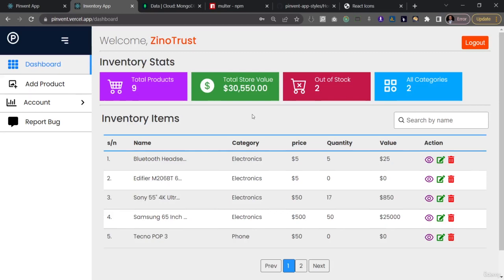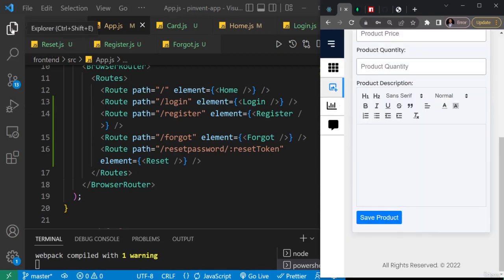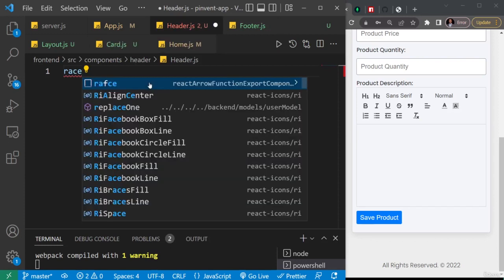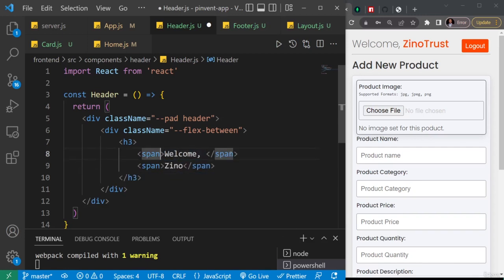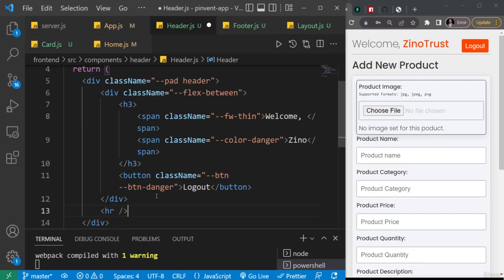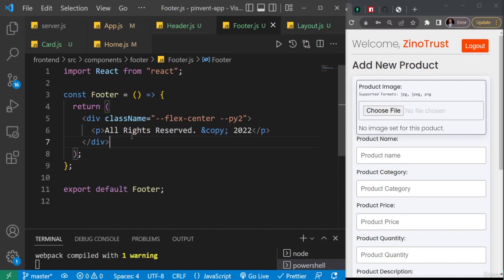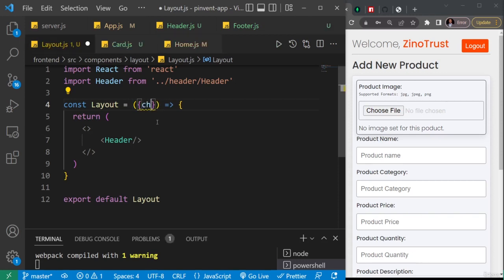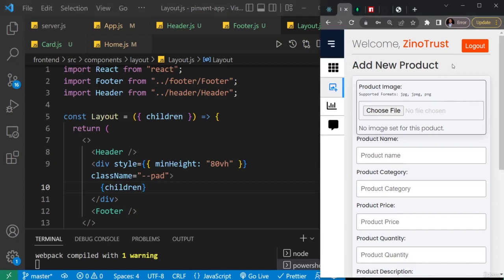11 Header, Footer and Layout Component JSX